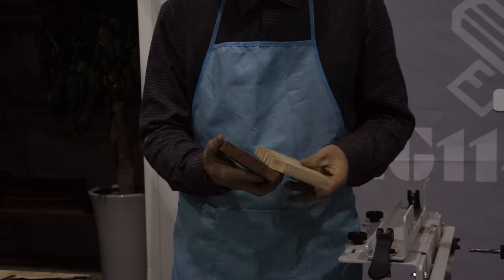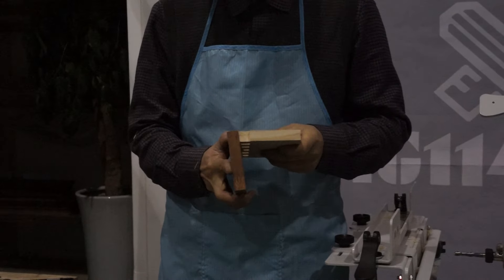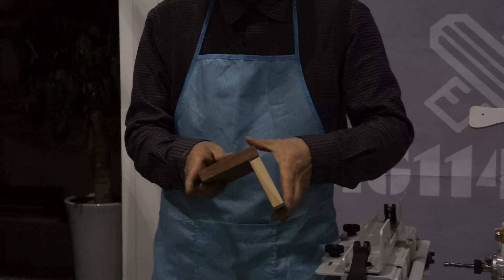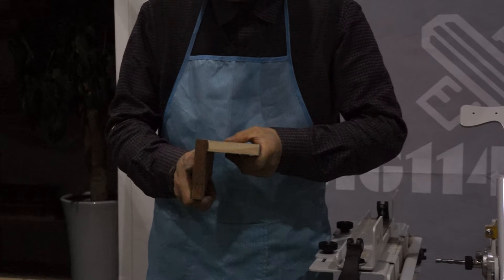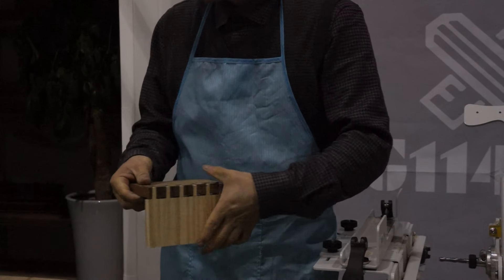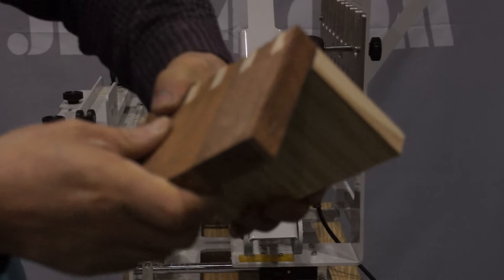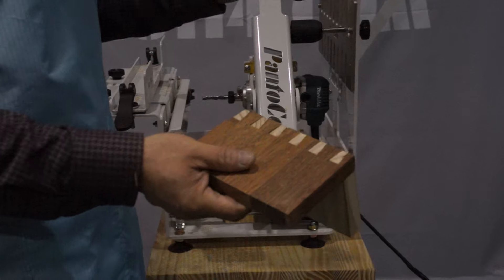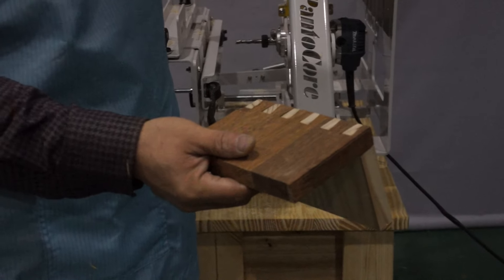[지그114 / Jig114.com] 판토지그 9. 주먹장(PantoJig - Dovetail jointing 4)